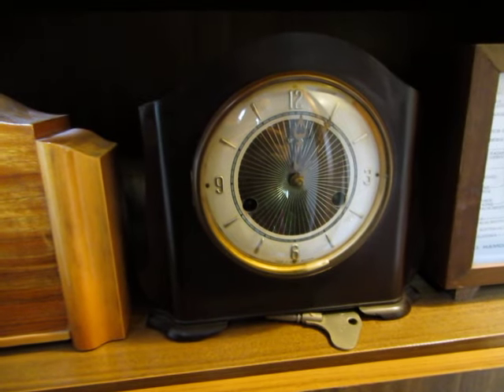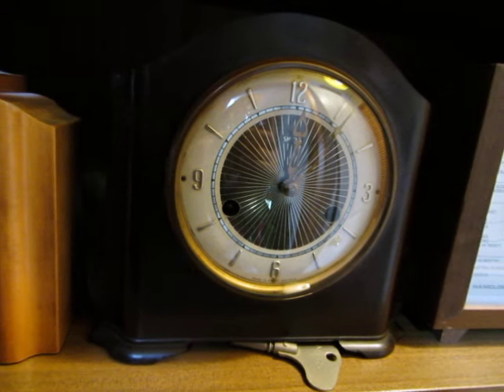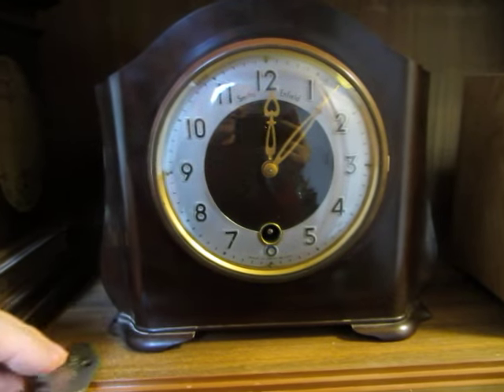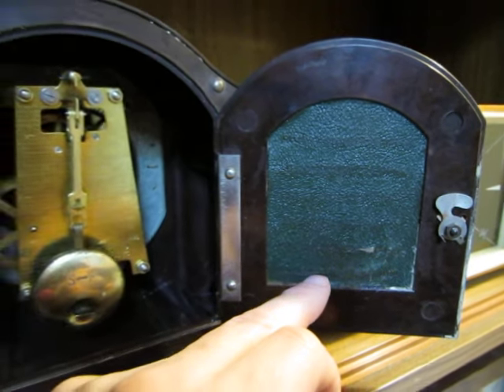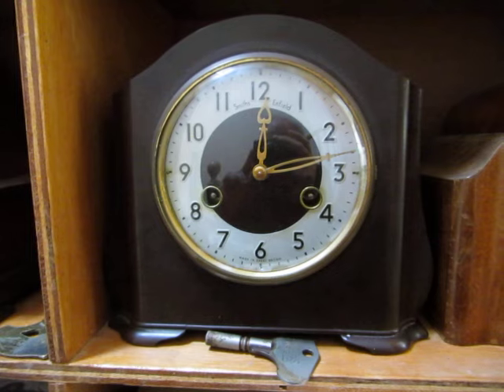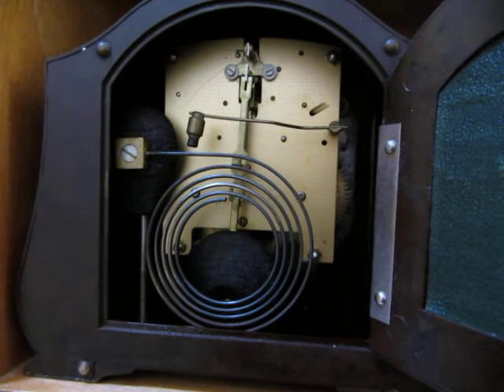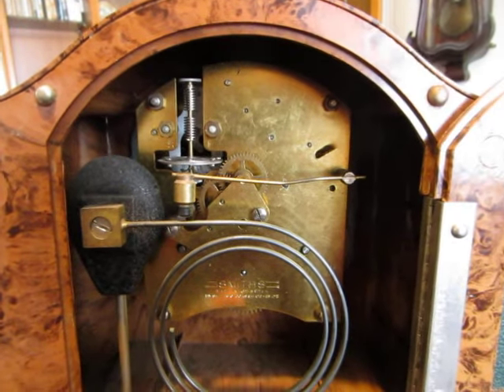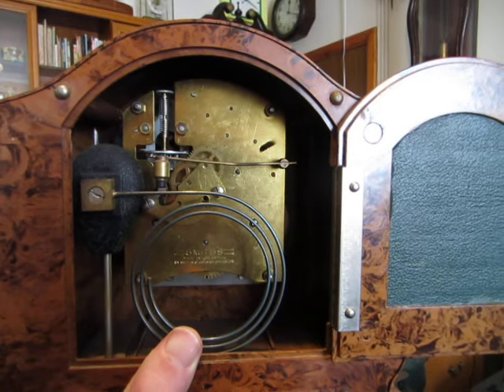Five Smiths bakelite clocks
From Aberdeen to Aberdair, and possibly beyond...